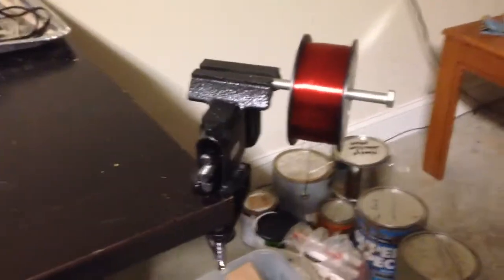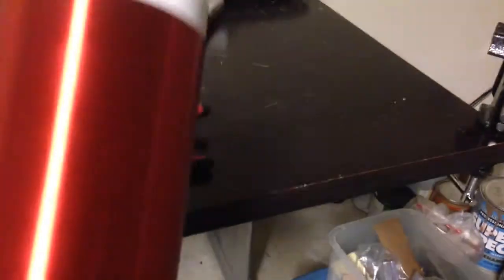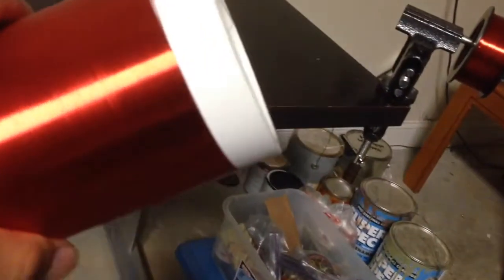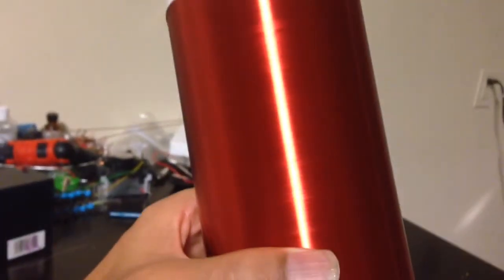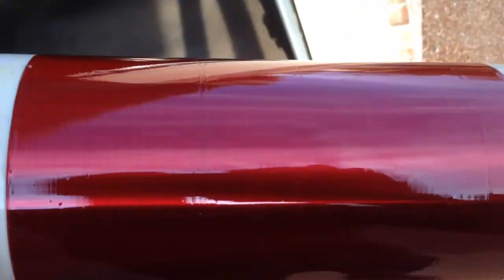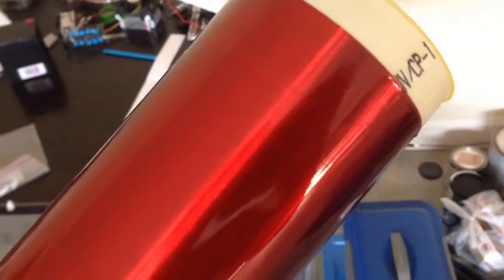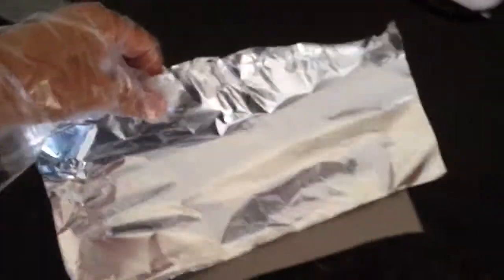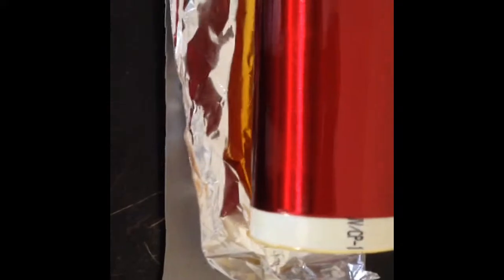Solid State Tesla Coil 2 - Easy way to Lacquer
This way is brushless for the best (and quickest) job ever. Beats the unevenness and long time it takes to use paint brushes. Better then spray on polyurethane as there is no waste. Only things needed are per wound tesla coil  to be finished, 1 can polyurethane finish, sheet of baking foil, stiff card and some disposable gloves. Best done in well ventilated area as polyurethane fumes are toxic.